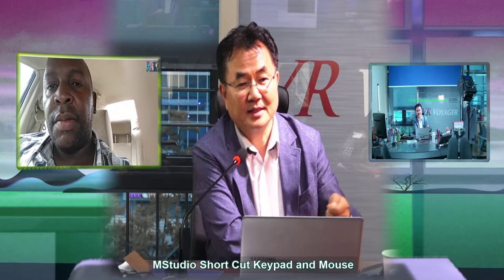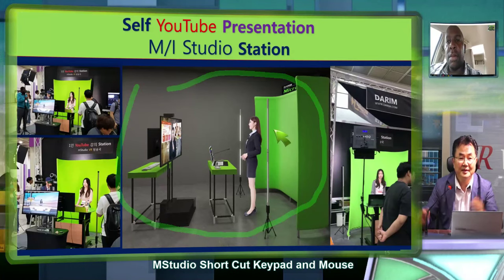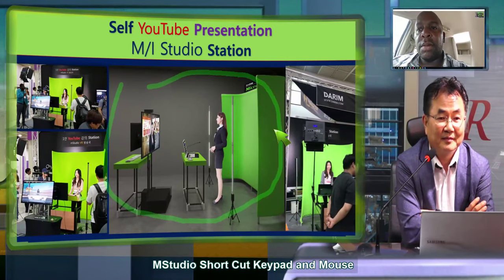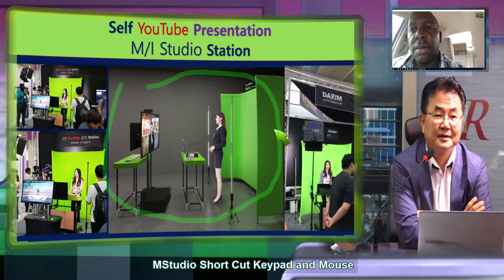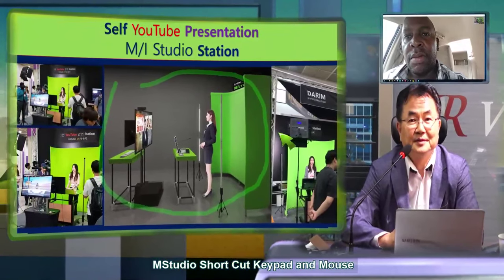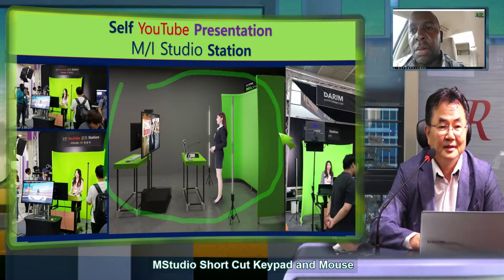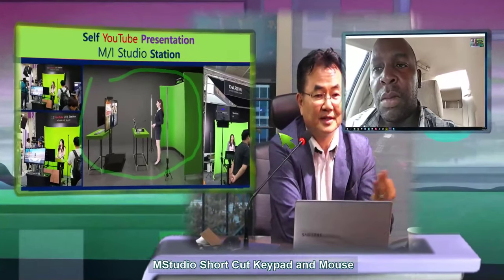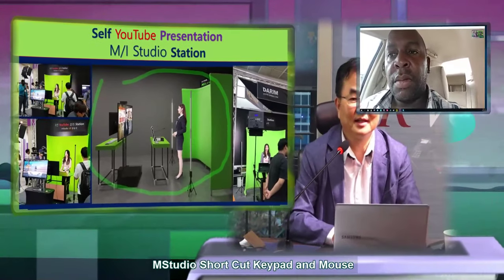Now Africa, UGANDA have High Speed Wifi, What a Connected World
Facebook, the Friend, Geoffrey from Africa Uganda, made a short MSTudio Presentation using Skype, surprising quality of Intenet... Nice to see, Mr.Geoffrey Ekongot.